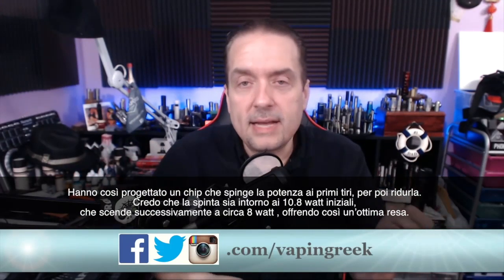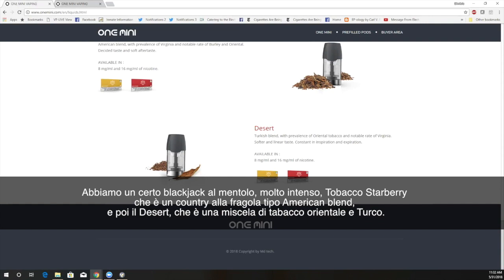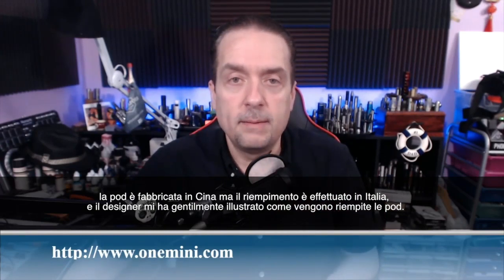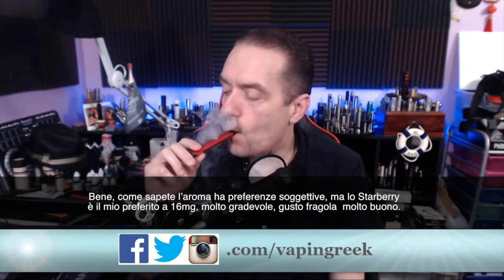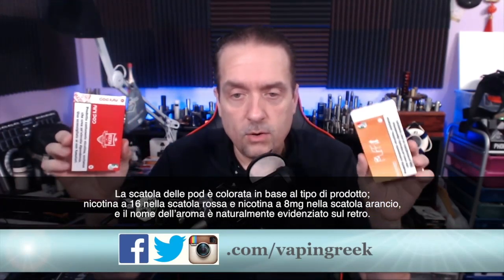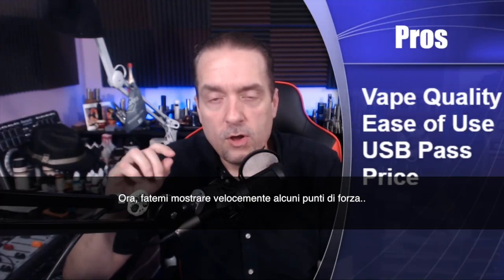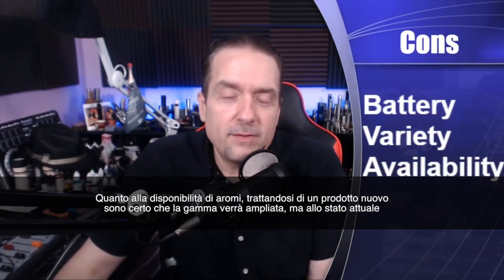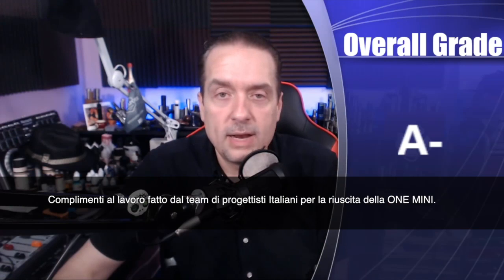ONE MINI REVIEW by VAPINGREEK (ita subtitle)